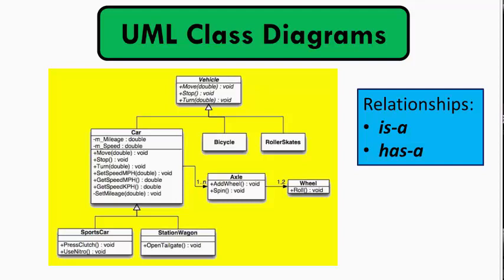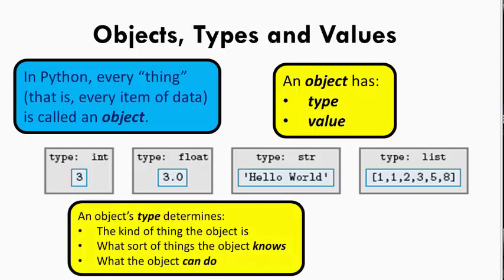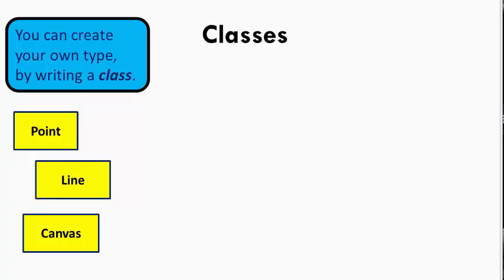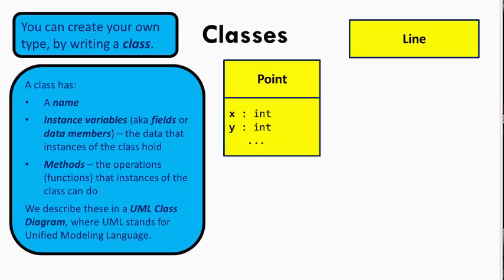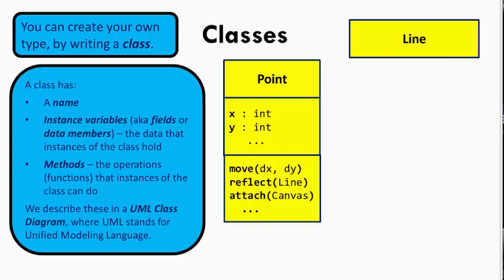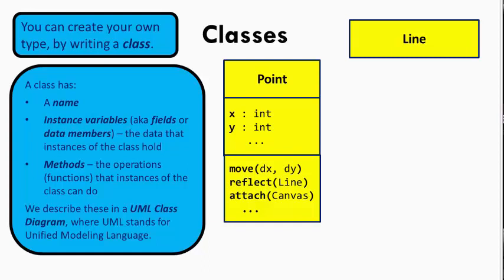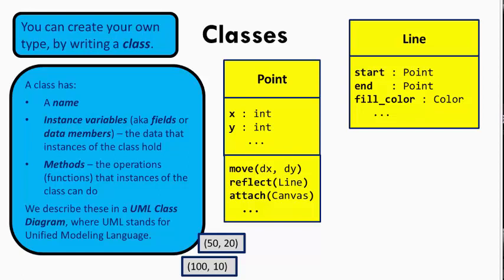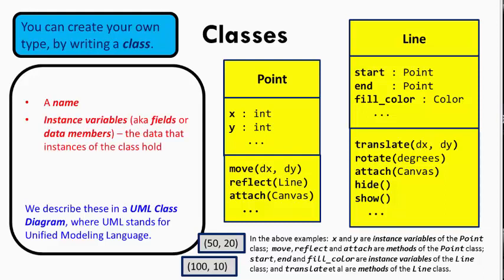CSSE120 - 02 Objects Functions and Methods - 05 UML Class Diagrams